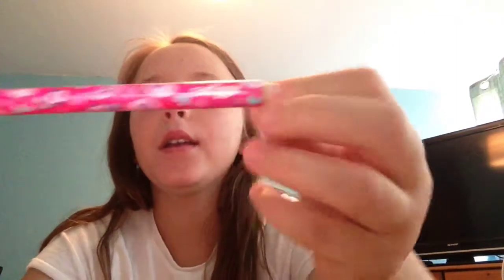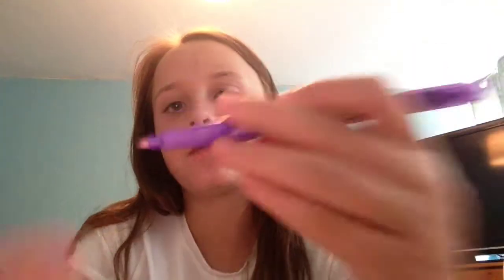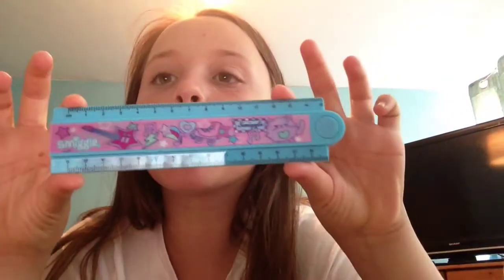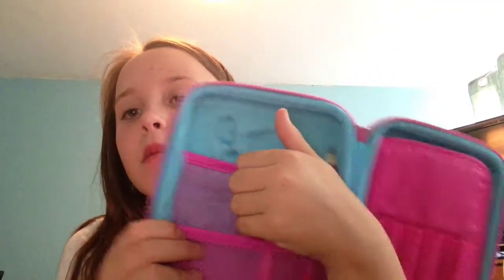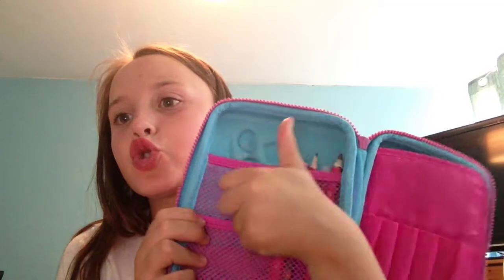Showing you mine and my sisters Smiggle pencil cases